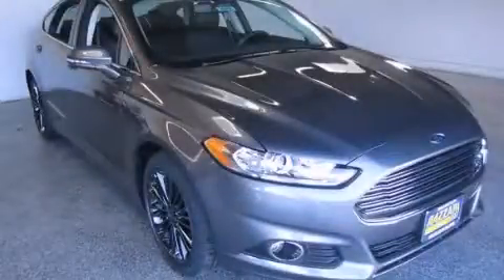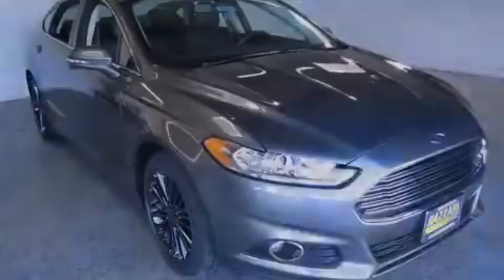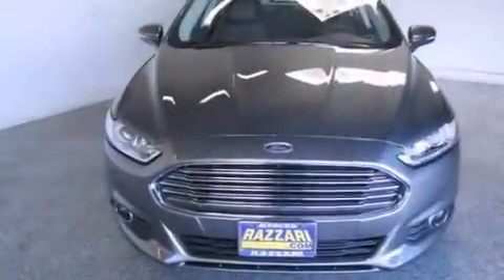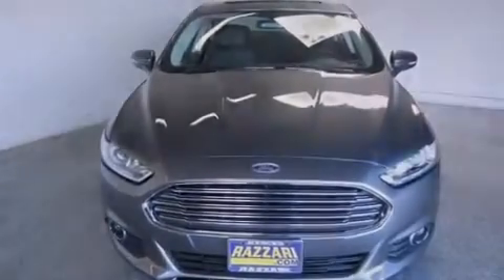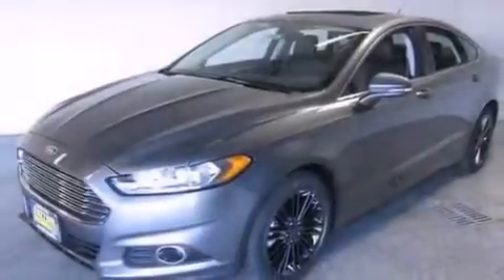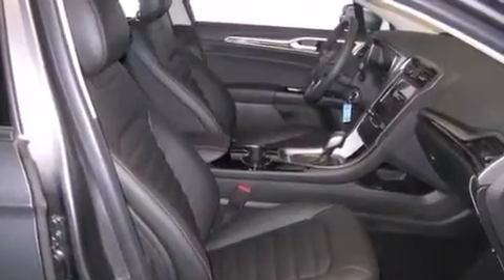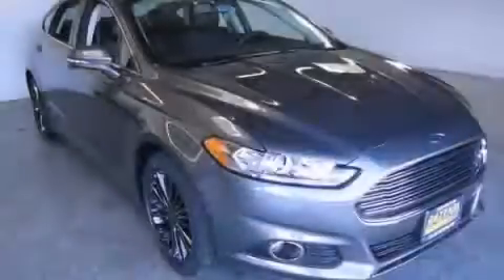2014 Ford Fusion Merced CA 95340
We have been honored to serve the Merced CA area , we promise that your experience at our dealership will exceed your expectations ! Year : 2014 Make : Ford Model : Fusion Engine : Intercooled Turbo Regular Unleaded I-4 1.5 L/ Trans .